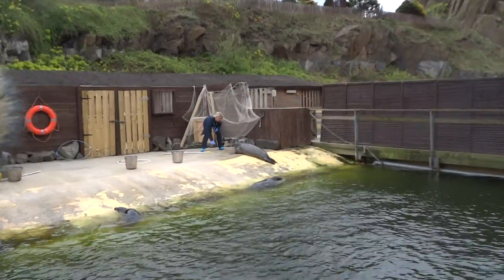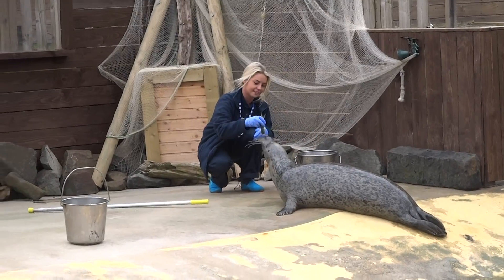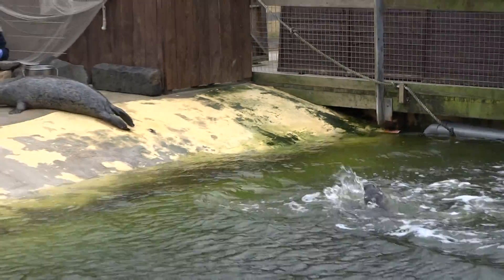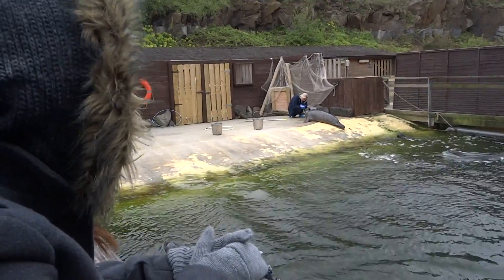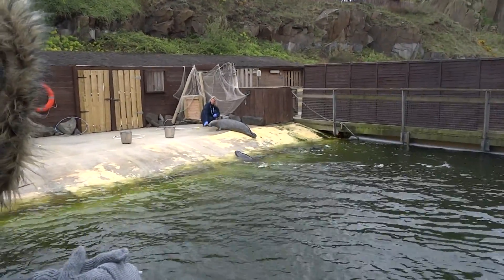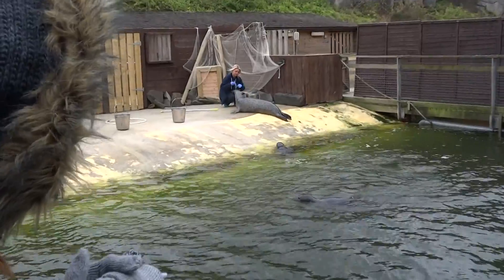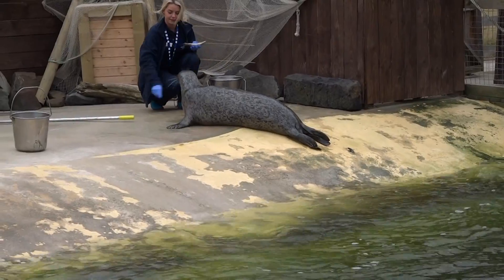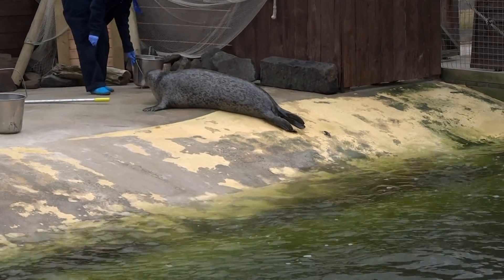Deep Sea World May 2015 pt 3